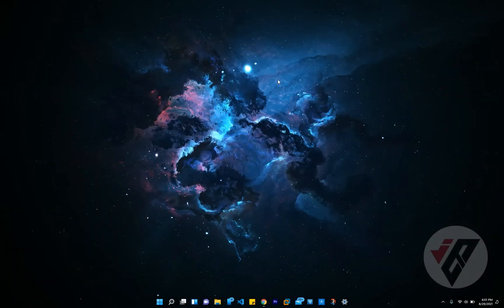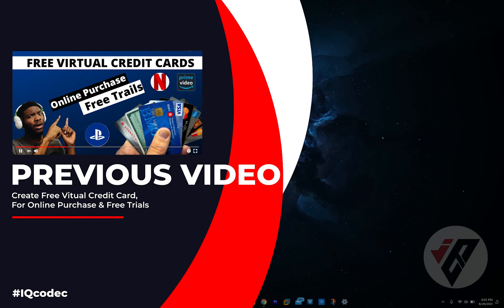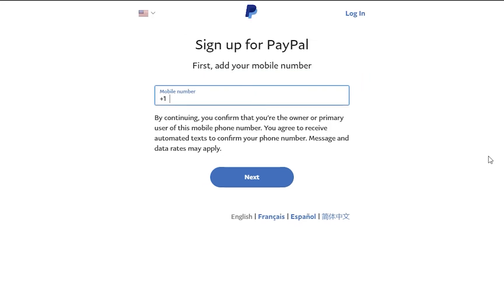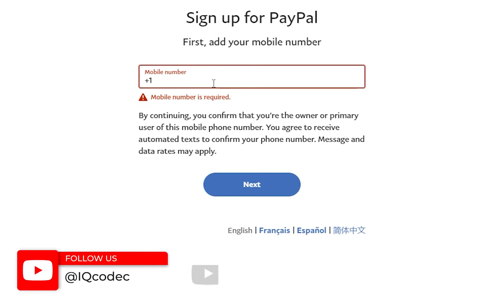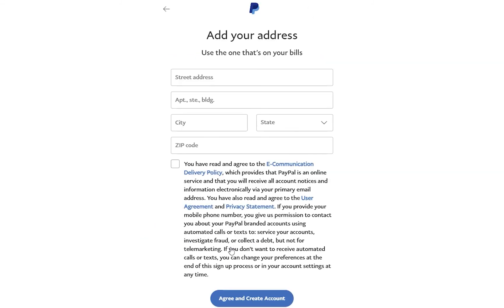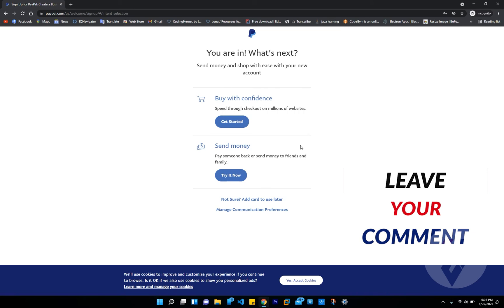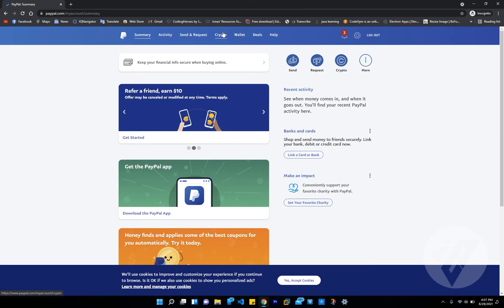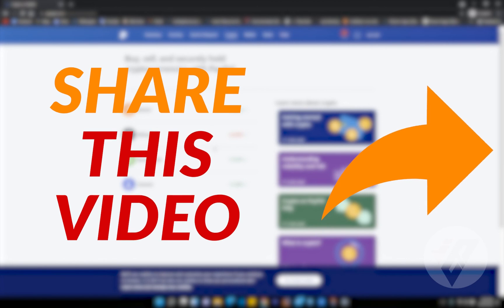How To Create A PayPal Account In Any Country Without A Credit Card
This video shows you how to create a working PayPal account in any country without using a Credit or debit card for Online Payment and Online Transactions. This PayPal Would work for any country and can be linked with either a Credit or Debit Card.

👉👉Our Objective Before 2021
               🎥🎥 1,000,000 TOTAL VIEWS
      VIDEO LINKS MENTION IN THE VIDEO🔥🔥

IQcodec
Tech Our Daily Bread